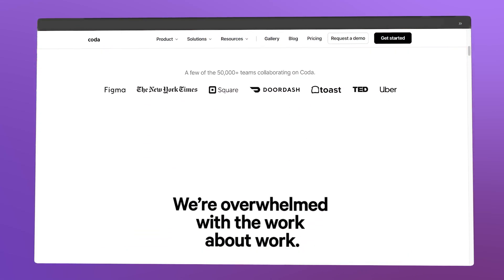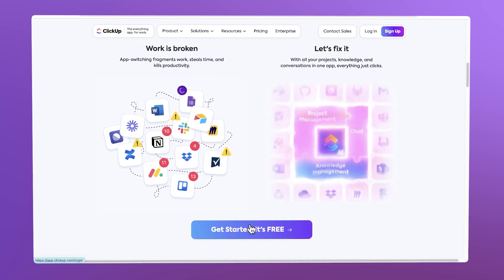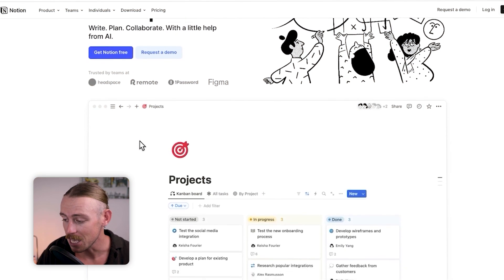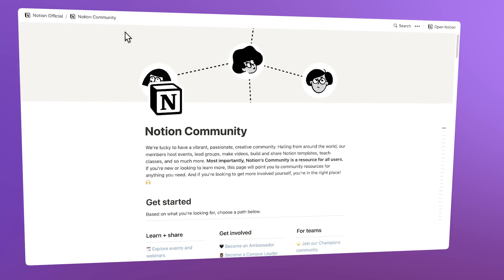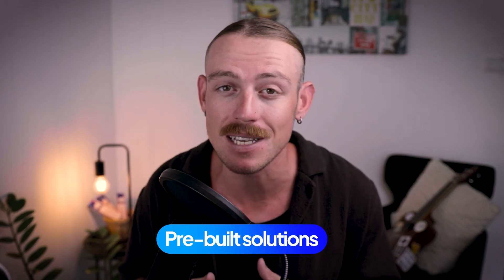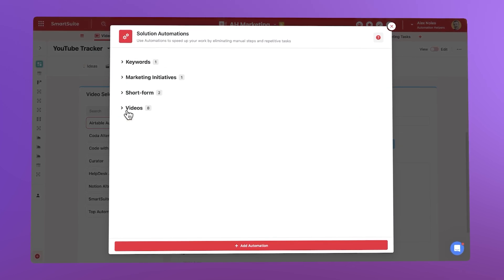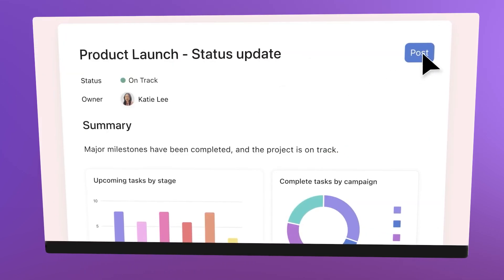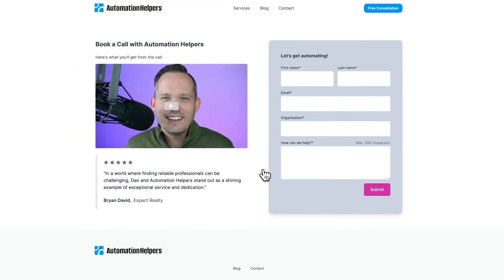Coda vs The Competition: 5 Coda Alternatives You Need to Consider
Looking for the best Coda alternatives? If Coda isn’t working for your team due to slow performance, complex setup, or missing features, this video covers five powerful alternatives that might be a better fit.

In this video, you’ll learn:
- The best project management tools to replace Coda
- Easier-to-use platforms for non-tech teams
- Scalable solutions with better data management and automation

Timestamps:
00:00 - Intro: Why Look for Coda Alternatives?
00:34 - The Limitations of Coda
01:27 - Alternative #1: ClickUp
02:49 - Alternative #2: Notion
04:12 - Alternative #3: Airtable
05:35 - Alternative #4: SmartSuite
06:58 - Alternative #5: Asana
08:10 - How to Choose the Right Tool for Your Team
08:45 - Final Thoughts & How to Get Your Free Consultation

Learn how AI is revolutionizing coding and making it accessible for everyone!

Got feedback or video suggestions? Drop them in the comments—we’d love to hear from you!